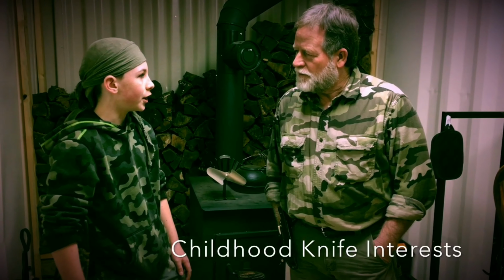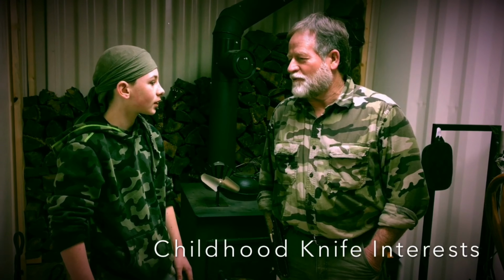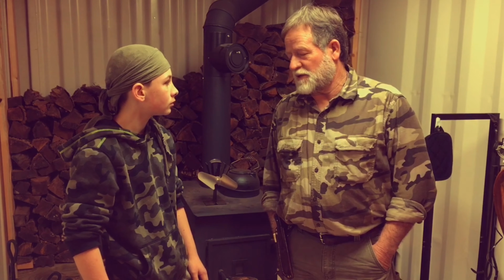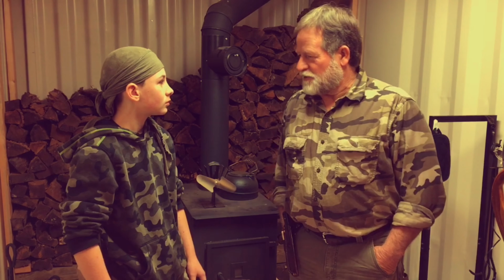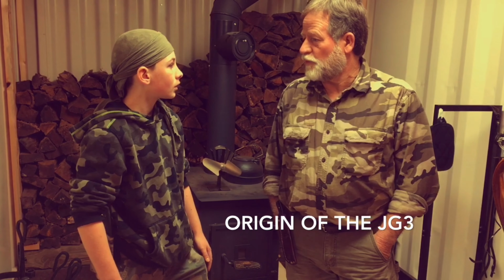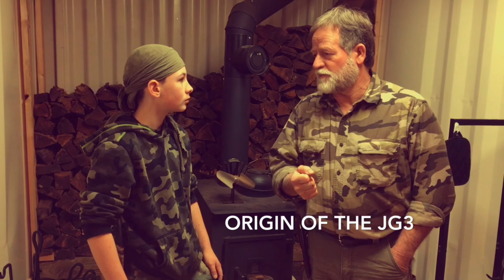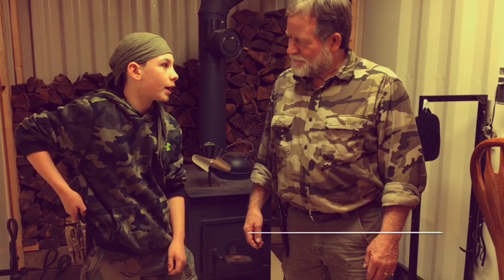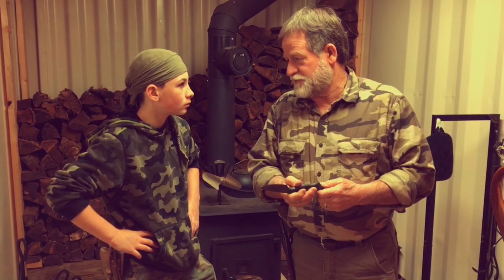Flashback: James Gibson of Knob Creek Forge Interview